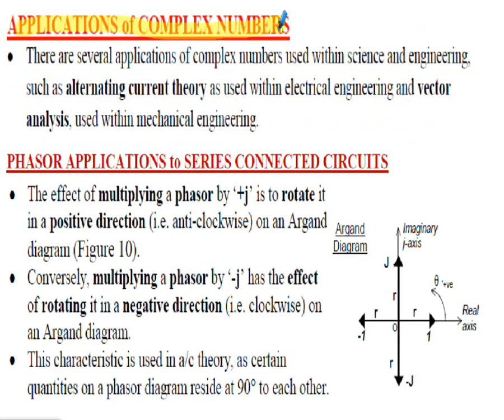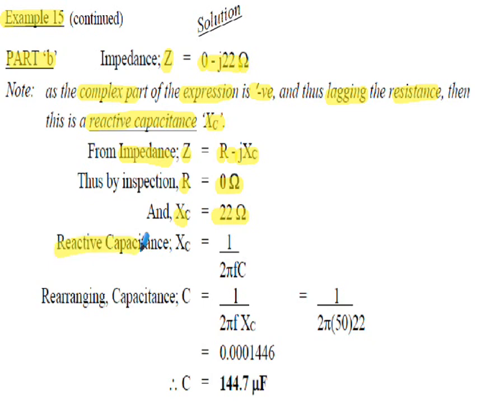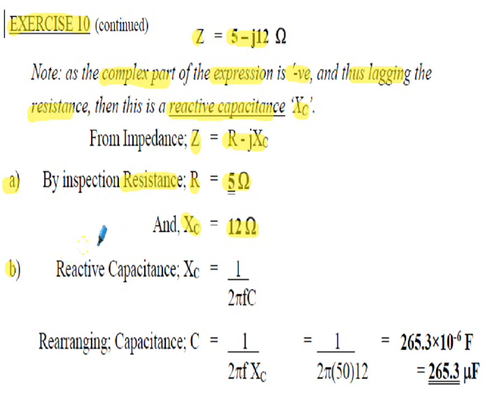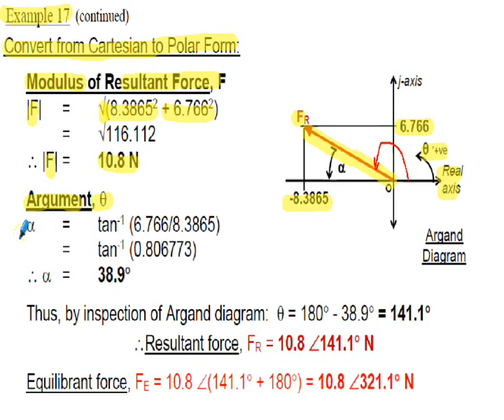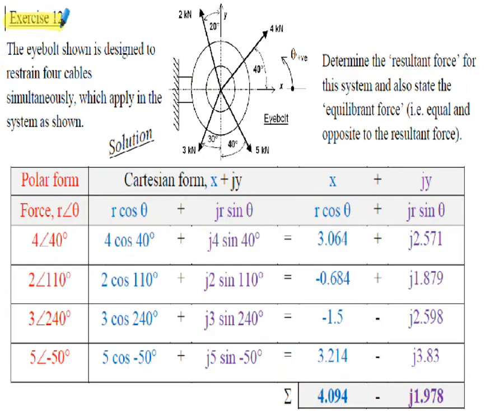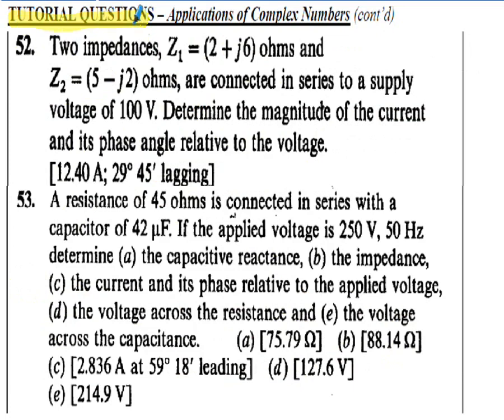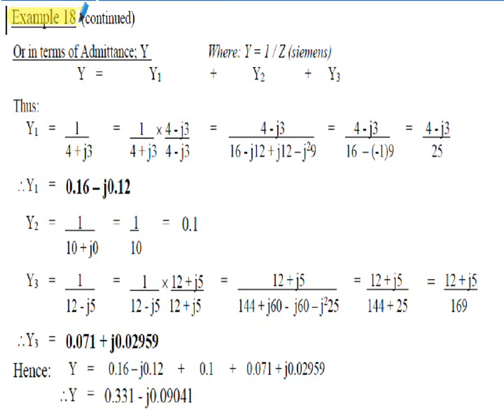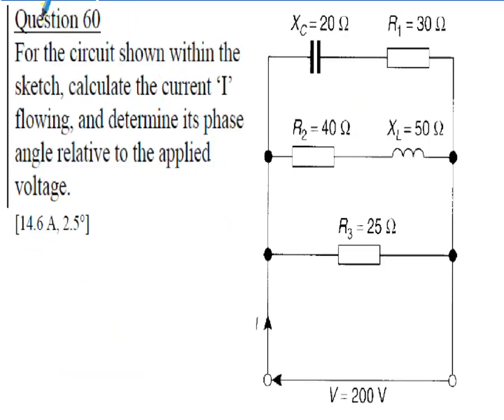Complex Numbers - Applications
Lecture uses complex numbers to solve various electrical and mechnaical problems.  Note, this lecture builds on previous lectures related to the 'Cartesian form of complex numbers' and the 'Polar form of complex numbers'.